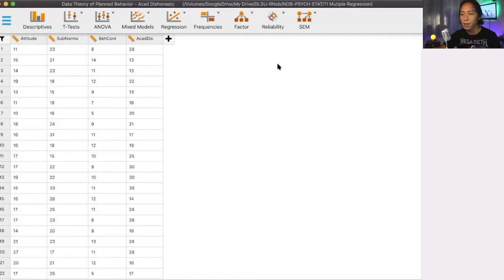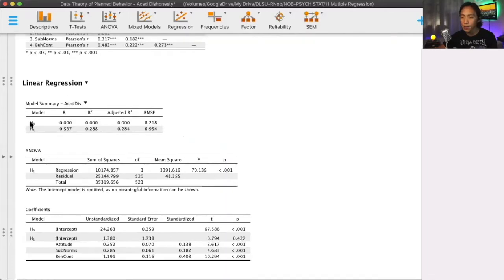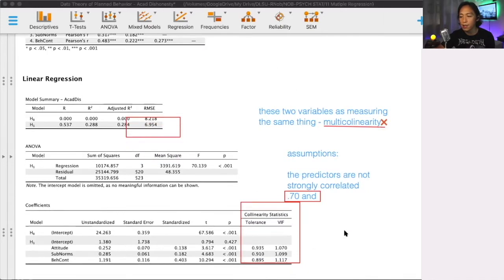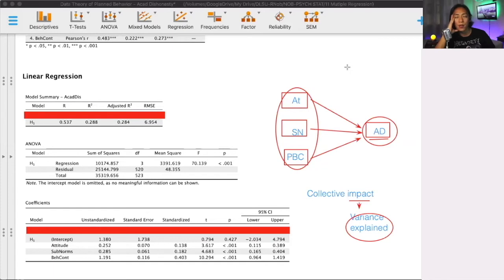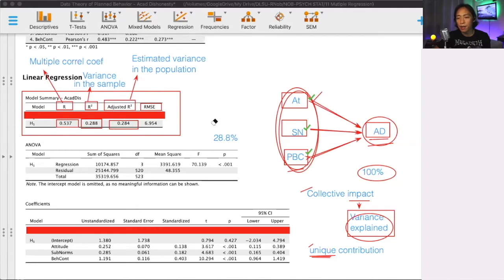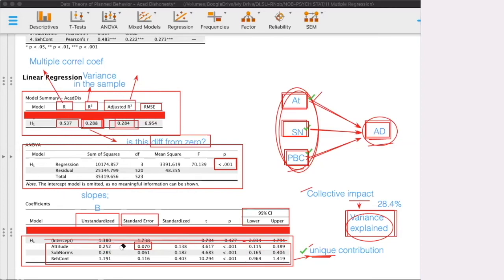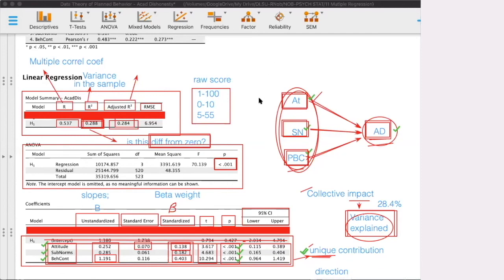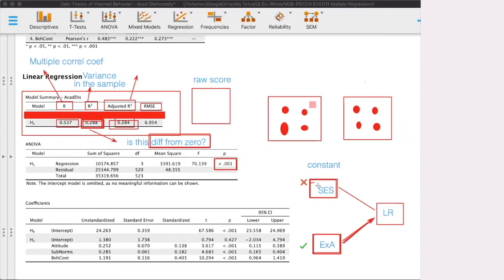JASP 0 13 1 Tutorial - Multiple Regression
This is the sample dataset.